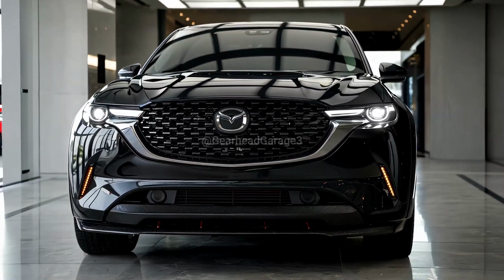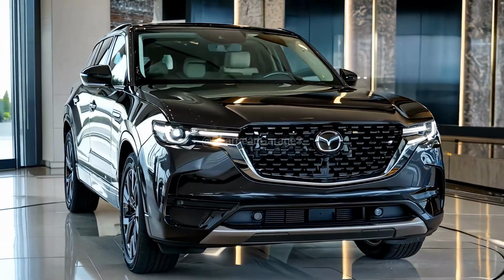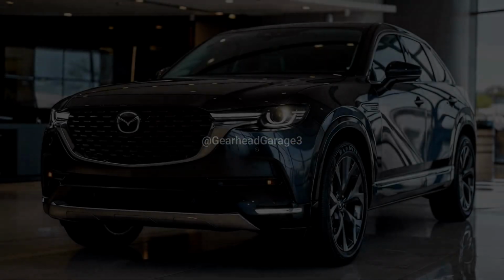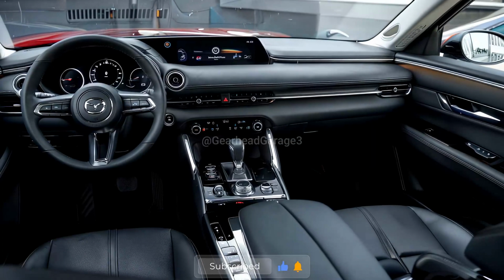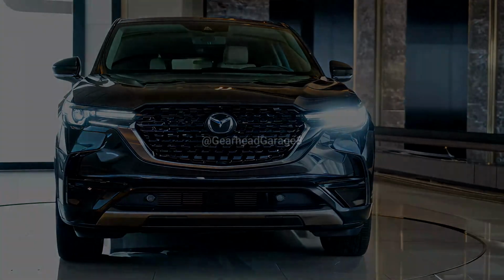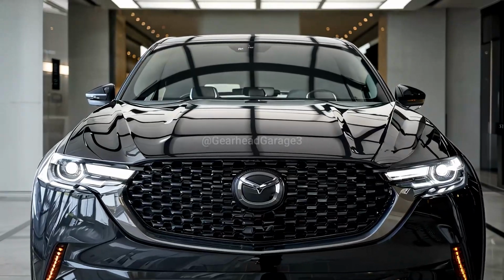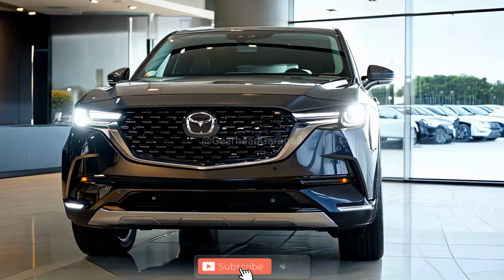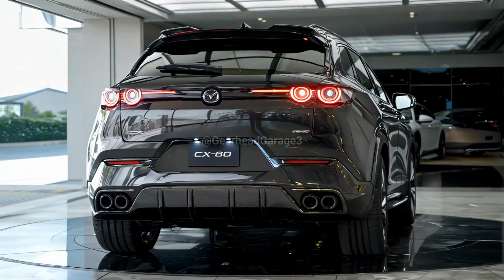2025 Mazda CX-80: Is this the Perfect Family SUV?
2025 Mazda CX-80: Is this the Perfect Family SUV?

Hey everyone, welcome back to the channel! Today, we’re diving into Mazda's newest entry in the SUV market – the all-new Mazda CX-80. It’s got style, space, and performance – but is it the ultimate seven-seater for your family? Let’s break it all down!

Think of the CX-80 as the bigger sibling to the CX-60. While it shares the same platform, engines, and tech, it’s longer, more spacious, and crafted to replace the older CX-8. And while it doesn’t quite match the size of Mazda’s CX-90, it’s a smart blend of practicality and elegance, starting at $54,950.

The base Pure model comes with a G40e petrol engine and all-wheel drive. Features include 18-inch alloy wheels, a 10.25-inch display, and wireless Apple CarPlay and Android Auto. Moving up to the Touring model at $61,950 adds leather-trimmed seats, heated front seats, and even sunshades for the back.

If luxury is your thing, the Azami trim pulls out all the stops with black Nappa leather, ventilated seats, driver memory functions, and a surround-view monitor.

The CX-80’s cabin is built for versatility. The second row slides and folds, offering easy access to the third row – great for kids or smaller adults. Plus, ISOFIX points make installing child seats a breeze. Boot space? Decent with all seats up, but fold that third row, and you’re ready for those weekend getaways.

Mazda offers multiple engine options here: a 3.3L inline-six petrol or diesel and a plug-in hybrid (PHEV) with a 65km electric range. Need to tow? The petrol and PHEV handle 2,500kg, while the diesel tops out at 2,000kg. Safety features like autonomous emergency braking and eight airbags give you peace of mind.

While the CX-80 isn’t perfect – the ride could be smoother, and the brakes need more finesse – it’s a solid choice for those who want a spacious, family-friendly SUV with performance to match.

So, what do you think? Could this be your next family car?